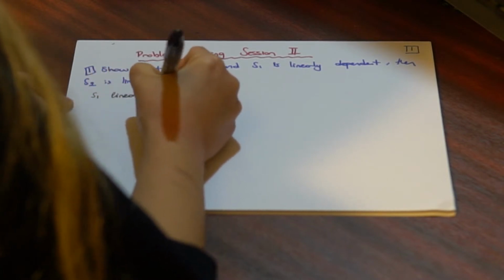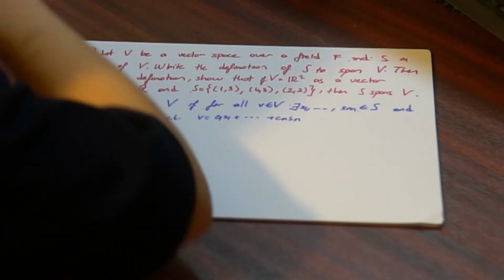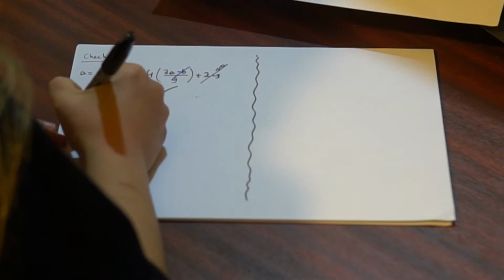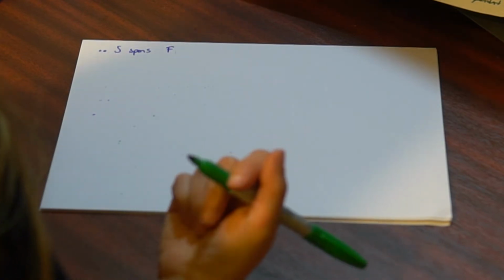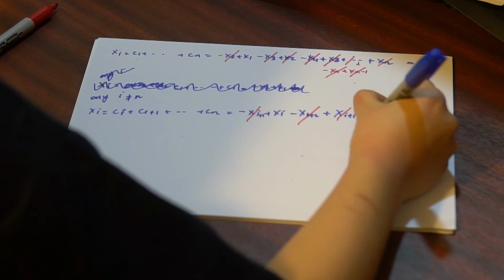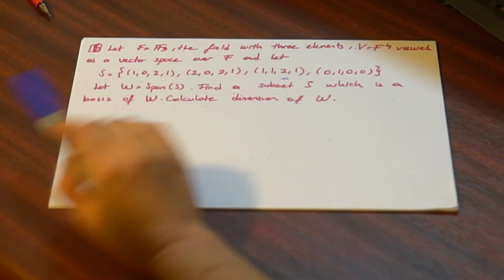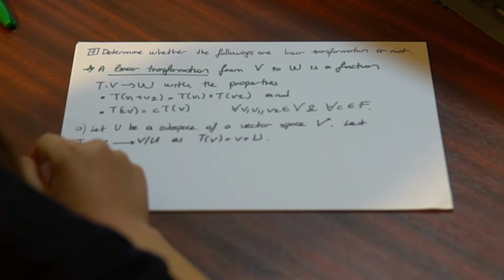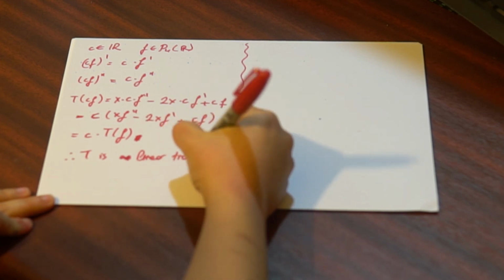Linear Algebra 1(Math261)-Problem Solving Session 2